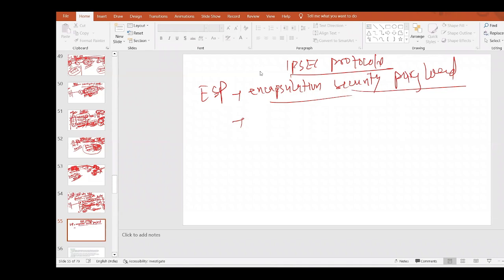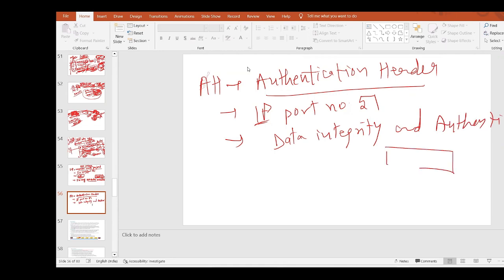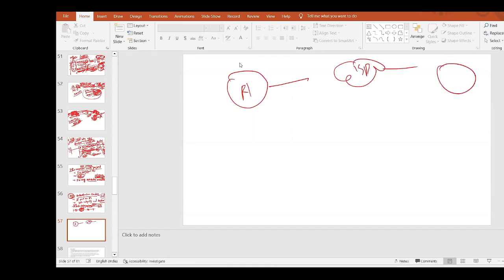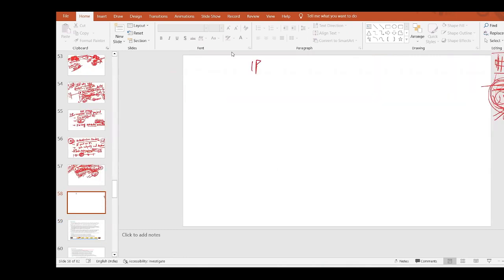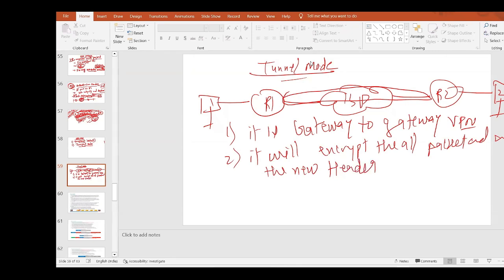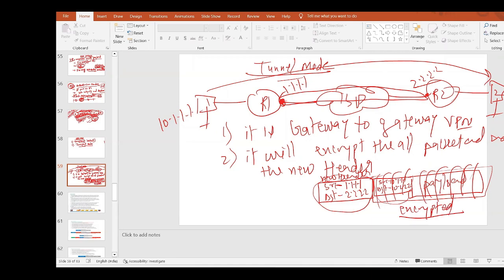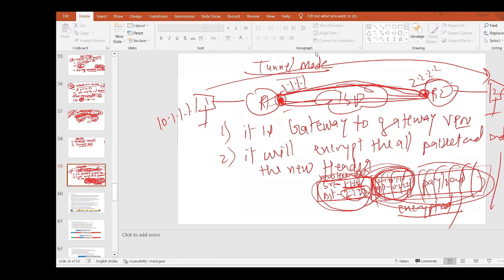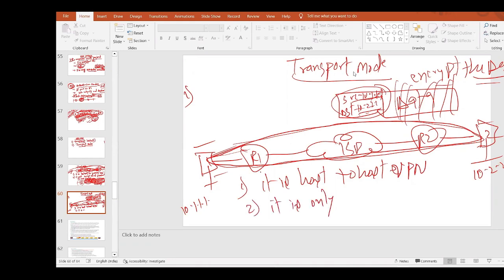Protocols of IPSec 2